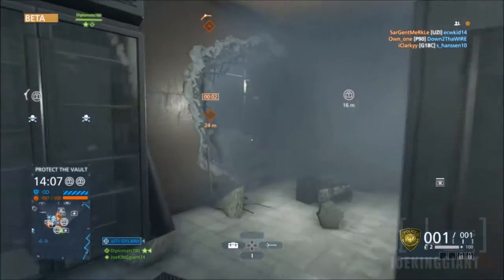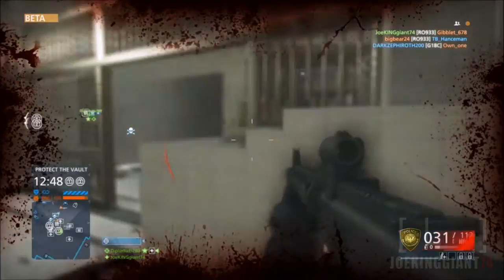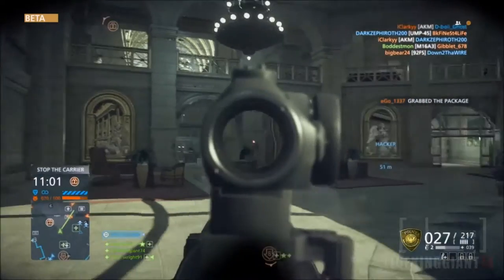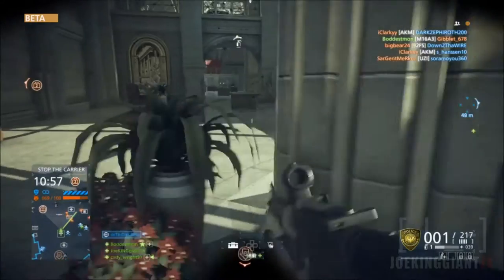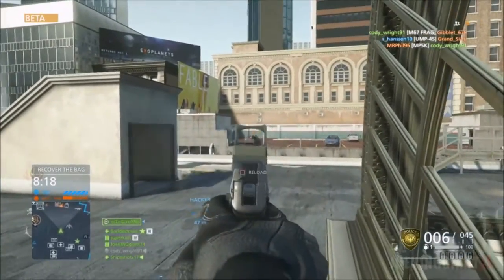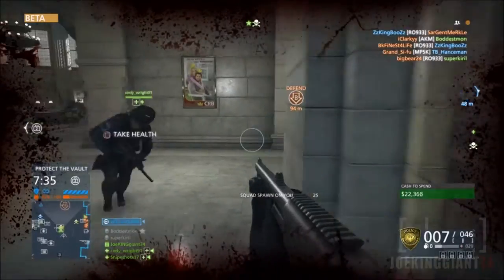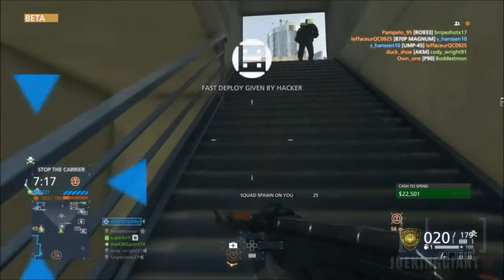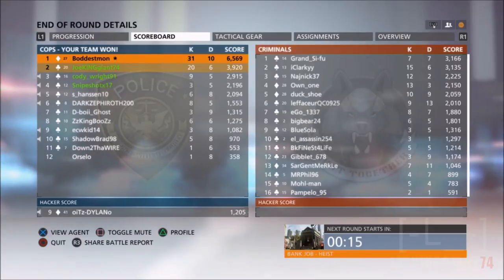Battlefield Hardline Hiest Mode Online Multiplayer Gameplay Tips (Gas Mask and Incindary Gernades)